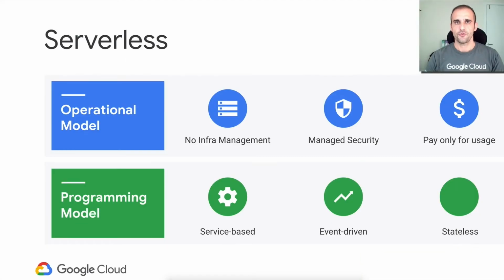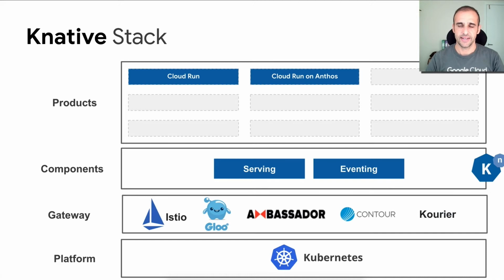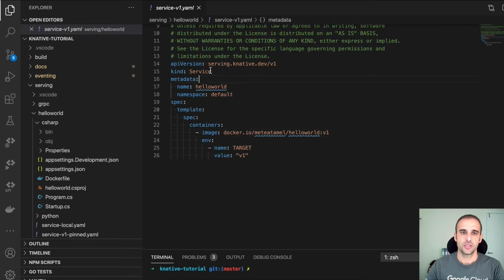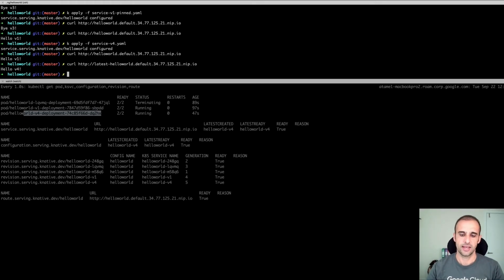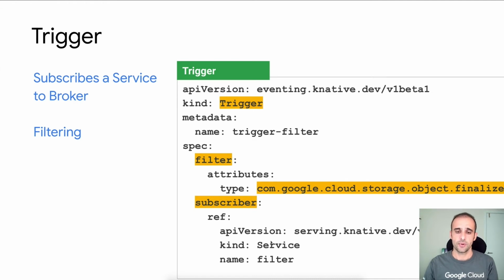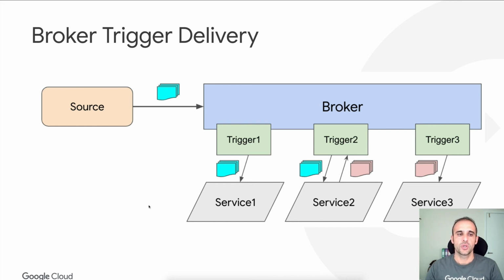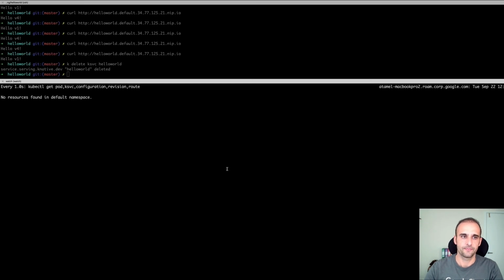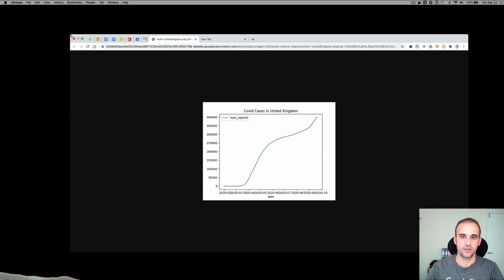Devoxx Ukraine 2020. Event-driven serverless architectures using Knative and Cloud Run. Mete Atamel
When you combine the efficiency of containers, agility of serverless and flexibility of event-driven services, you end up with a more reusable, interoperable and scalable architecture with minimal management overhead.
In this talk, we’ll explore the open-source Knative Eventing and its managed version Cloud Run. We’ll explore what they provide for event-driven serverless containers and we’ll deep dive into some real-world reference architectures.
At the end of this session, you’ll have a solid understanding on how Knative and Cloud Run can power your event-driven apps.